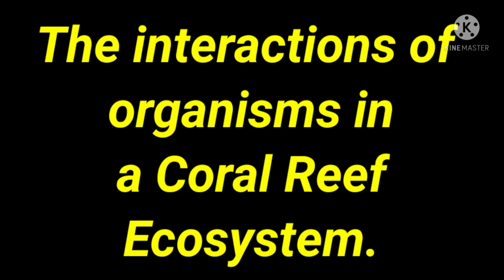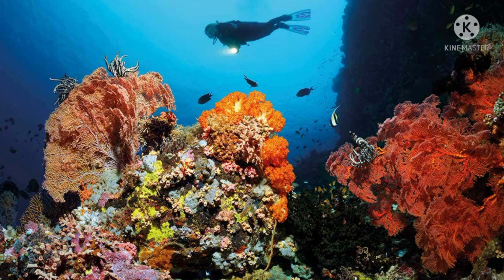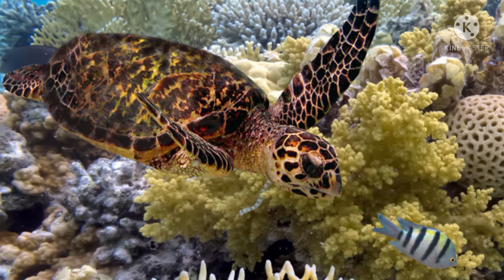The Coral Reefs.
Discuss the Coral Reefs as ecosystem and the interactions of the organism